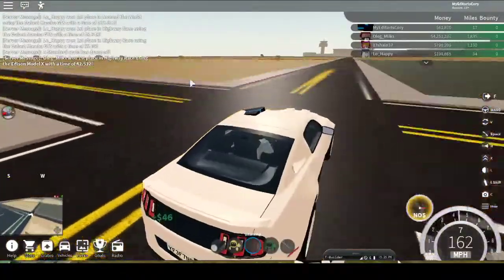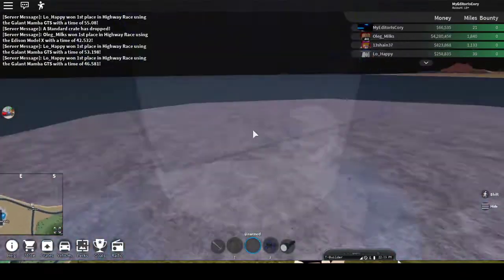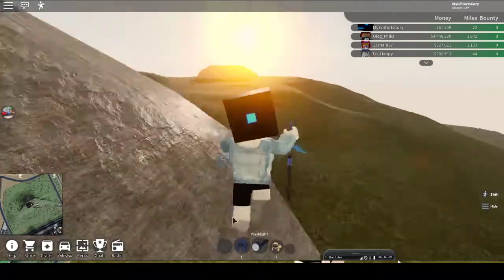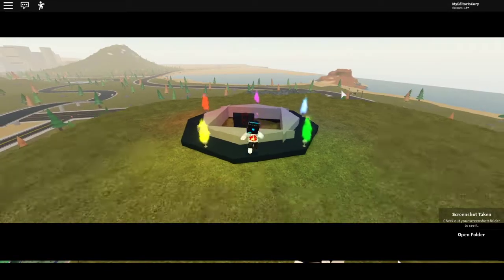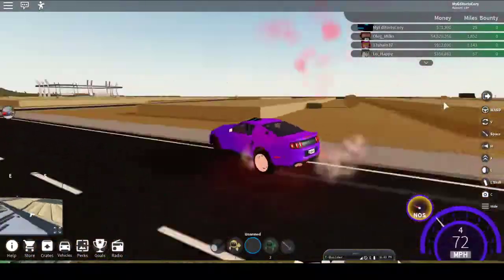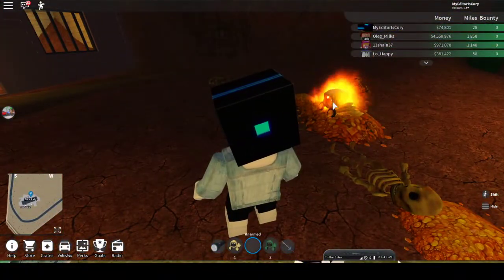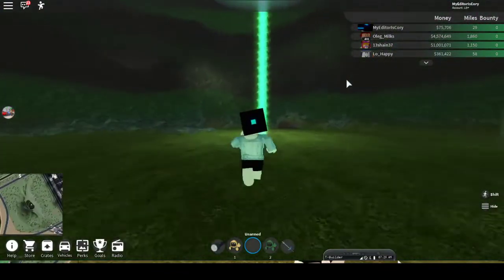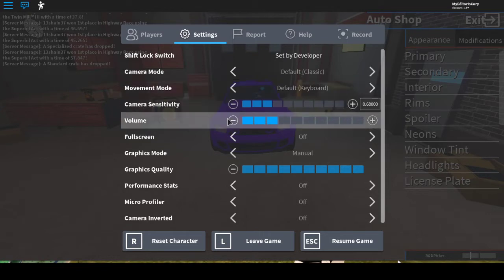How to get the RAREST SKIN in VEHICLE SIMULATOR!!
So guys I got the flames to work in Vehicle Simulator!! FOLLOW THE DIRECTIONS BELOW IN ORDER!!!

Go to blue button ( on prior )
Go to Yellow Button ( in red box )
Go to sword and spam right click, then reset ( Behind a rock )
Go to Blue button
Go to yellow button
Go to purple button ( behind orange crane in city )
Go to green button ( On big mountain )
Go to red button (On radio tower )

Then go to the other mountain to go inside a hole that leads to a bridge over lava.

Put the dominus on the gold soldiers. ( Doesn't matter which solider )

Then put sword in the center of the laser thingy looking up.
Look in the back and see a teleporter thingy. ( jump into it )

Then you get a badge. (here is where I messed up) you have to jump all around a black tower and THEN GO ON TOP OF IT!

Thank you spending your time watching this! Please be honest in the comments if this helped you!

Shout out to CriminalCory for showing me this Rare Skin!!